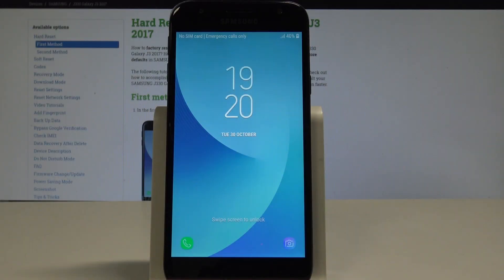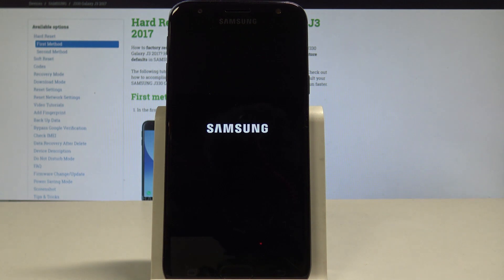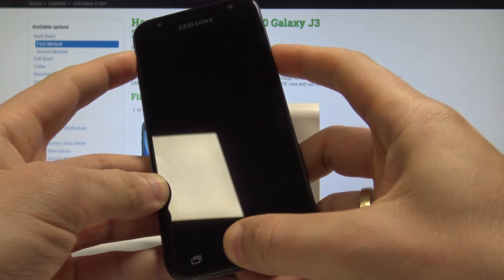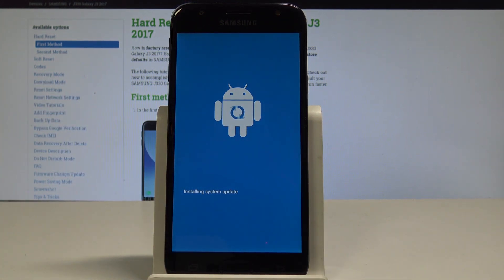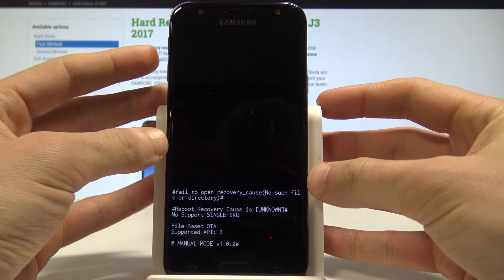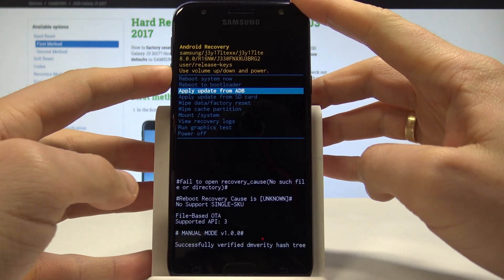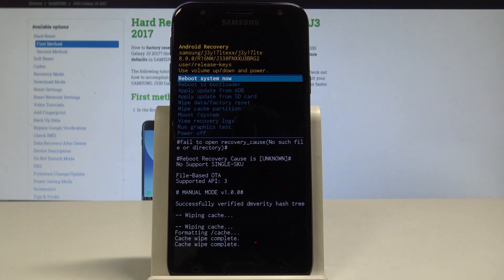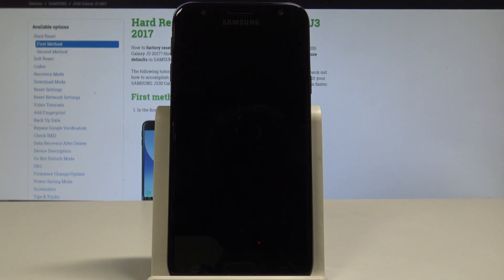How to Wipe Cache Partition in SAMSUNG Galaxy J3 2017 - Refresh System by Removing Cache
The easy way to wipe cache in SAMSUNG Galaxy J3 2017. Let's refresh system by removing temporary cache files. All you need to do is enter the Android System Recovery. Then form the Recovery Mode choose wipe cache partition. This operation won't delete the personal files you will erase only the temporary cache files.

How to wipe cache in SAMSUNG Galaxy J3 2017? How to remove temporary cache files in SAMSUNG Galaxy J3 2017? How to reset cache partition in SAMSUNG Galaxy J3 2017? How to erase cache files SAMSUNG Galaxy J3 2017? How to refresh SAMSUNG Galaxy J3 2017?